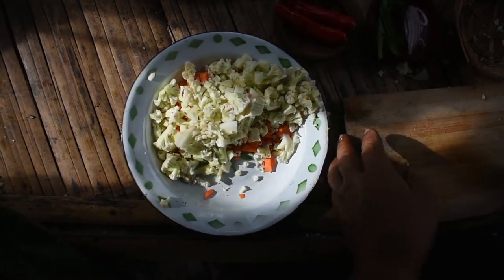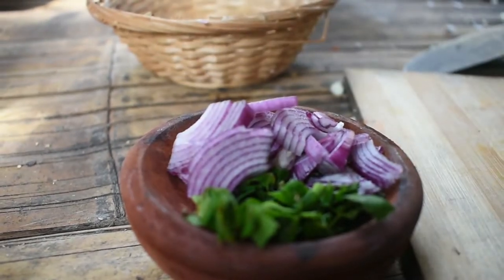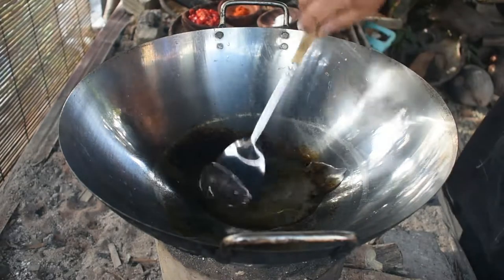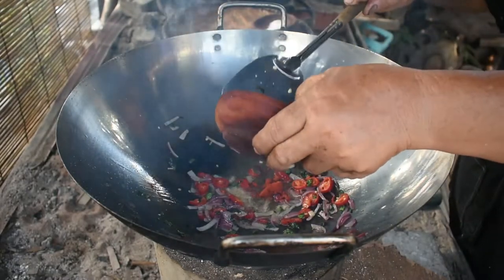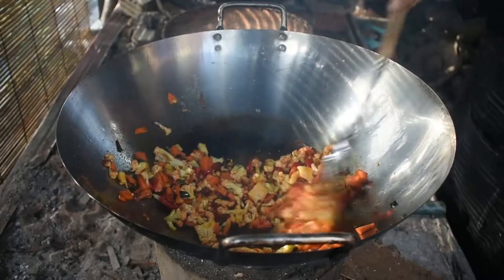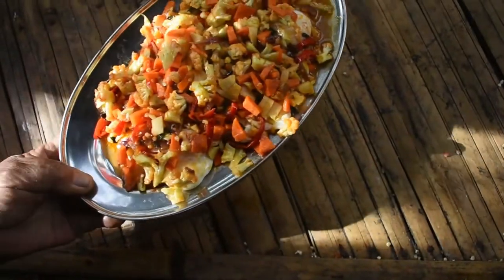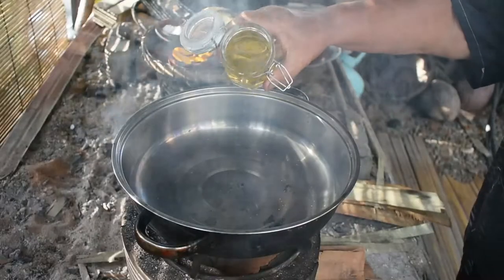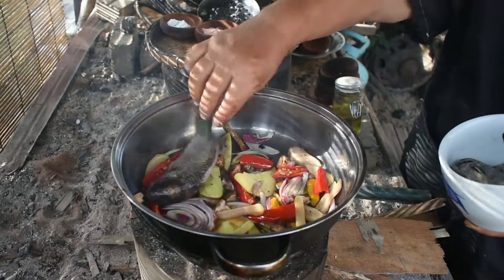Climbing perch in thick gravy and Egg topped with mixed cauliflower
Welcome back to another video! in today's video we will prepare local perch better know as "Ikan Karuk" or climbing perch..a species native only to Southeast Asian countries and can also be found throughout Thailand, Cambodia, Vietnam, Burma, parts of Indonesia and Borneo...
In the old days, these fishes believed to poses a mystical power that can
repel evil energy. These tough and hardy fishes usually kept as a pet in a house to ward off black magic from entering their house. You might get very consistent comments just how mystical and supernatural these fishes when you ask people from part of this world.
Climbing perch were consumed and enjoyed all over Asia..after and clean it can be prepared whether grill it on the barbeque, fried it or cook it in coconut milk. during harvesting season, paddy field usually was dried up by farmers to claim it's a bountiful harvest of fishes
Then the raw fishes can be processed to "Pekasam" in Malay or "nonsom do sada karuk" in the Kadazan language.Monsoom is controlled fermentation that let the fishes become sour and almost in a state of rotting..this is an acquired taste dishes but if prepared with other ingredients it will give a new dimension to it.

Ingredient:-
[Climbing Perch in thick gravy]
Anabas Testudineus(Ikan Karuk)
Cooking Oil
Bombay Onion
Salt
Sugar
Mangifera Pajang(Buah Bambangan)
Turmeric
Sweet Chilli Pepper
Scorodocarpus Borneensis(Buah Kulim)
Ginger

[Egg topped with mixed Cauliflower]
Chicken Eggs
Cauliflower
Chilli Powder
Monosodium Glutamate(MSG)
Salt
Sweet Chilli Pepper
Bombay Onion
Javanese Coriander
Long Carrot